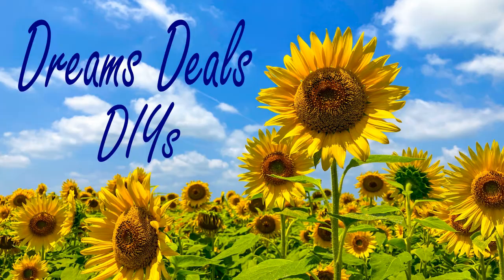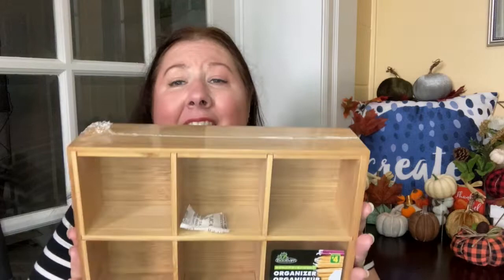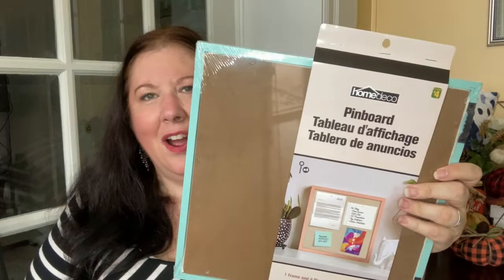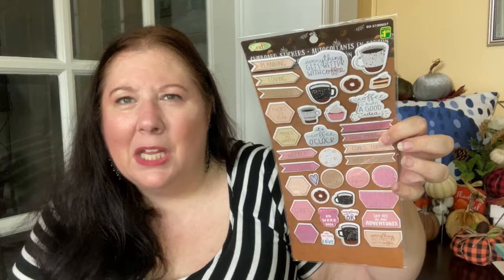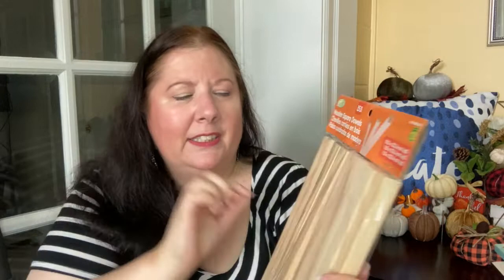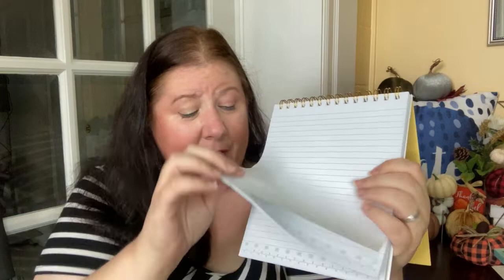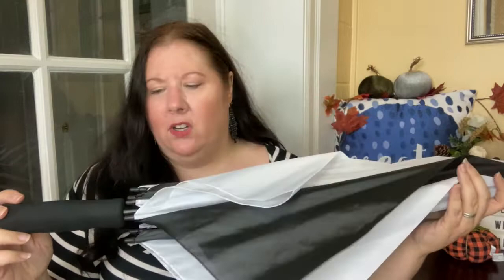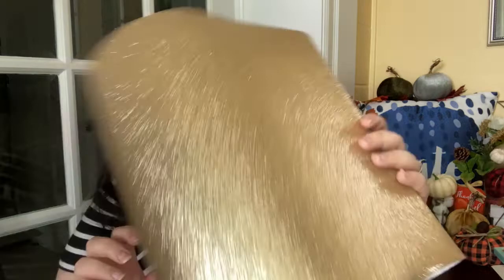Dollarama Haul Amazing NEW Finds!!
In this Dollarama Haul I show some amazing new finds! it is a general haul that has a little of everything including the kitchen sink liner :-)  So sit back enjoy and let me do the shopping for you!

Here is the link to the fall pumpkin Dollar Tree video I mentioned:

My plan is to make 1-2 videos a week and expand into travel vlogging as well, I would love for you to join me on this journey. And if you REALLY liked it PLEASE SHARE IT. Any and ALL interaction really helps the channel grow.

STAY BEAUTIFUL!!!